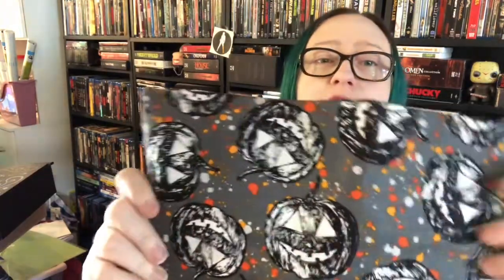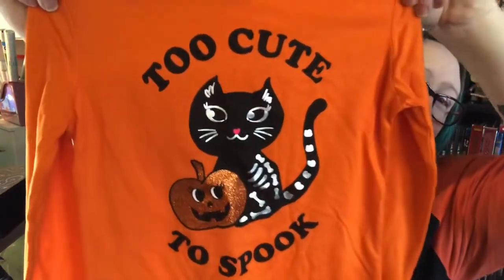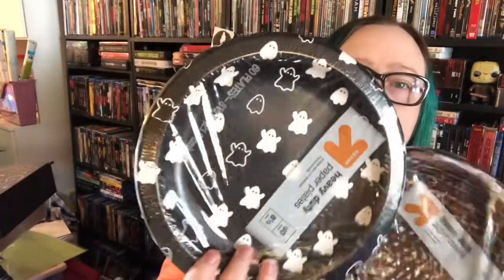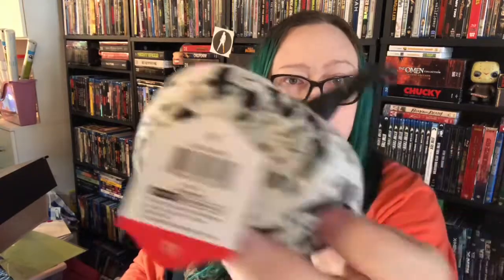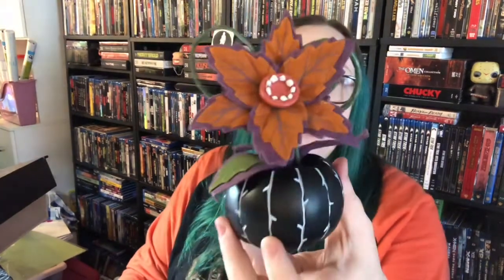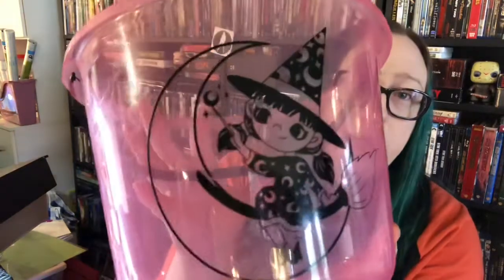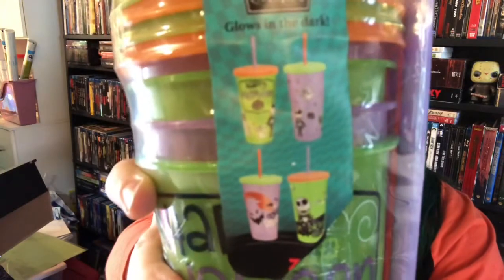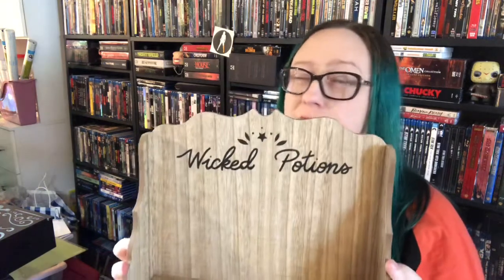Halloween Hauls with Jamie | Target | Walmart